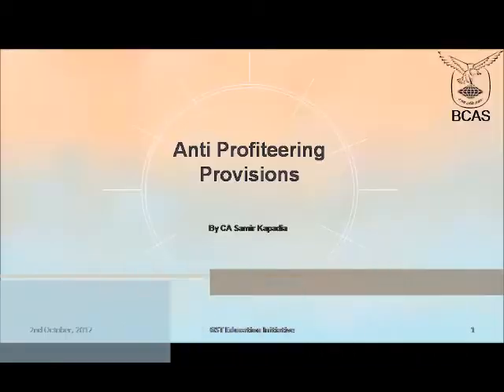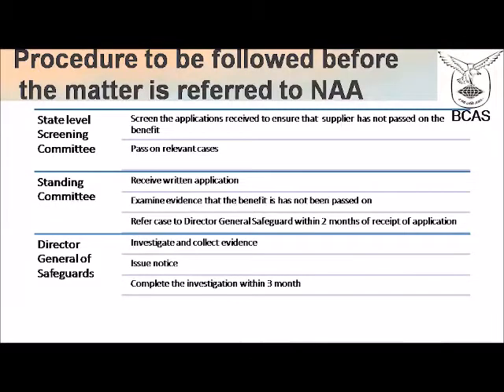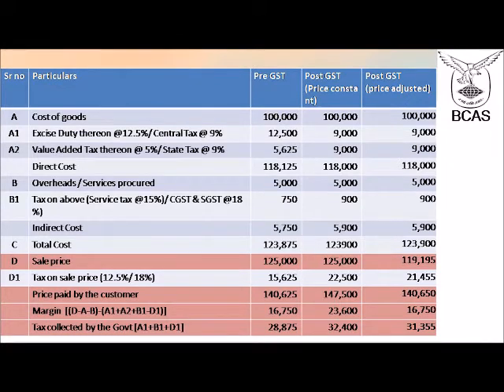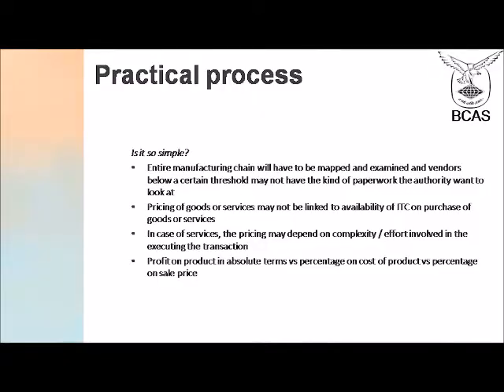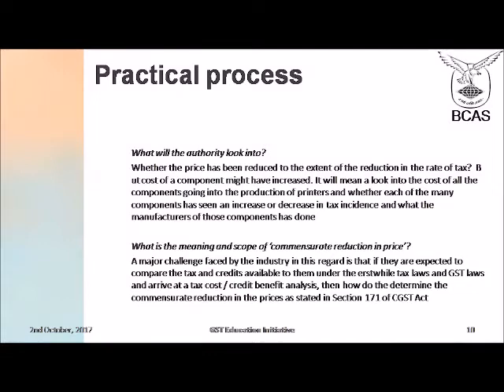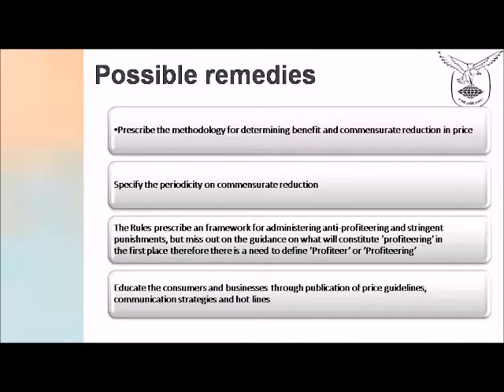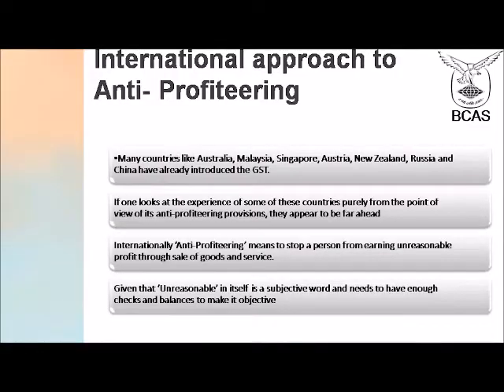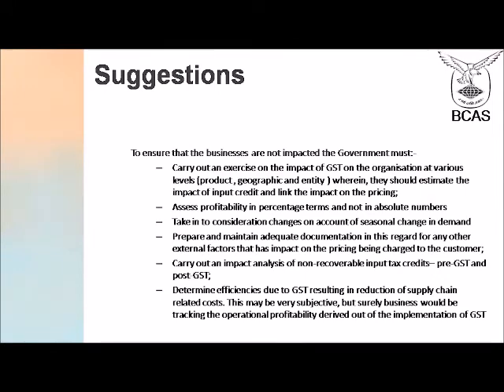Anti Profiteering Provisions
Anti Profiteering Provisions by CA Samir Kapadia